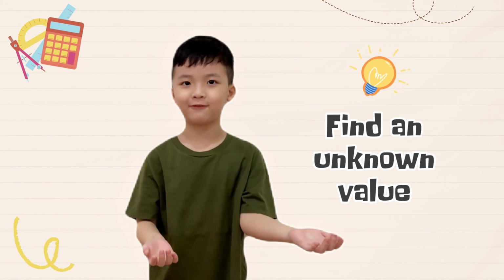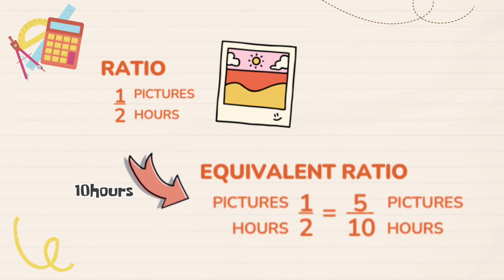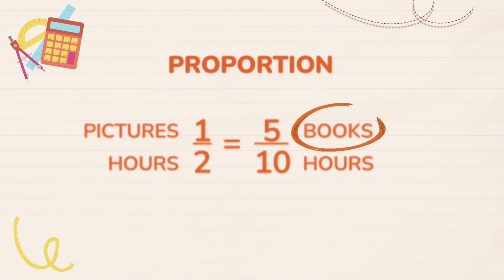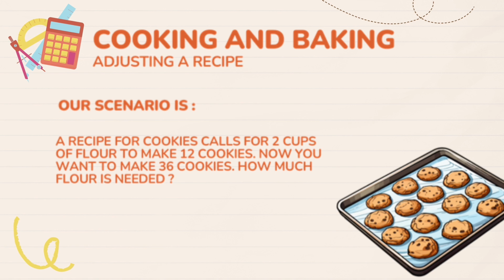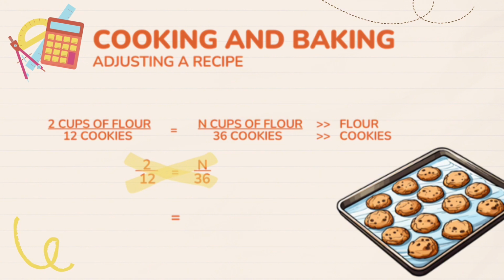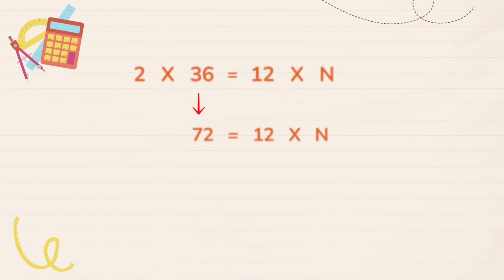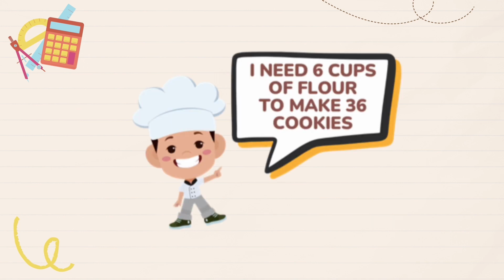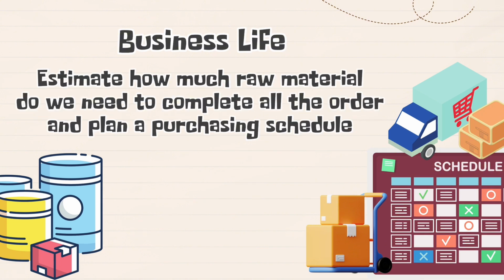Proportions in Our Everyday Life